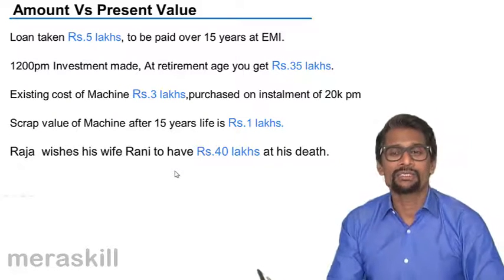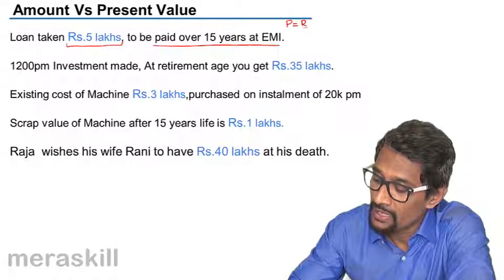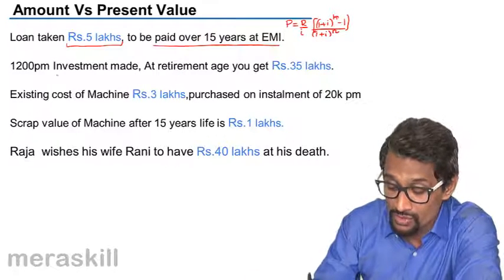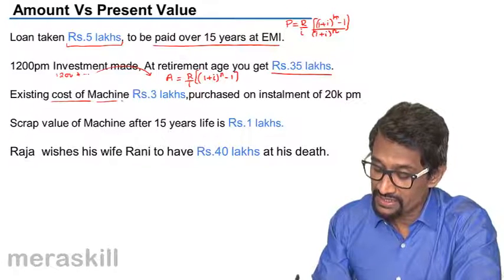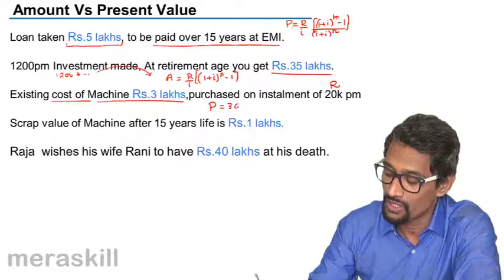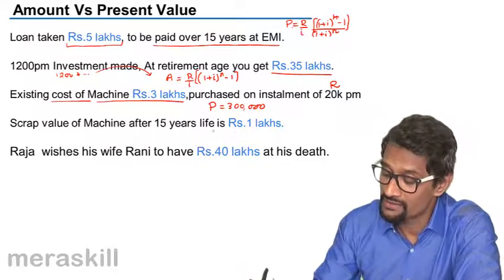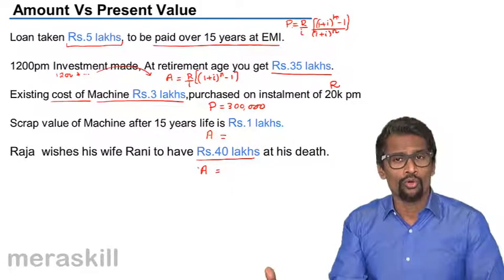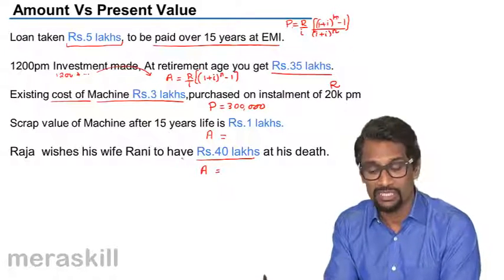Amount vs. Present Value | Interest | Tutorials | CA CPT | CS & CMA Foundation | Class 11 | Class 12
Amount vs. Present Value, Learn Basics of Interest, Simple Interest, Compound Interest, Nominal vs. ERR, What is Annuity? What is Perpetuity? Problems on Interest.